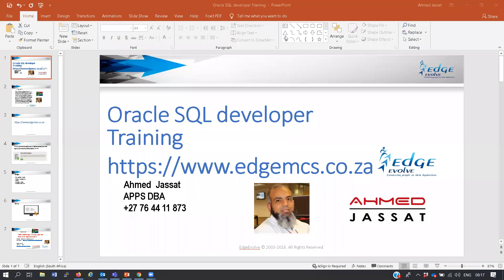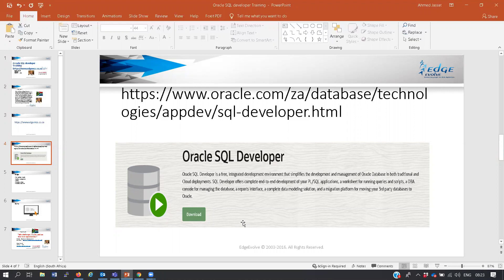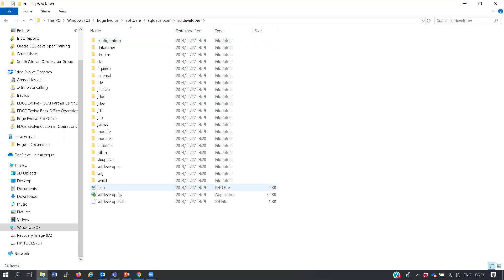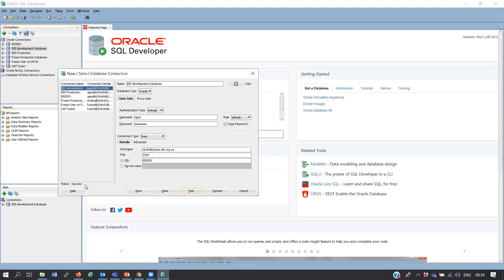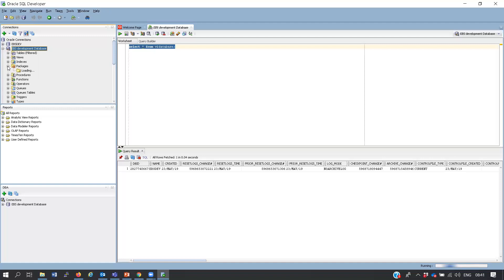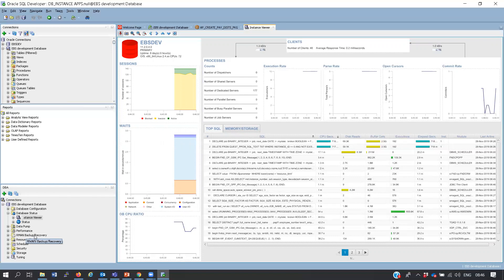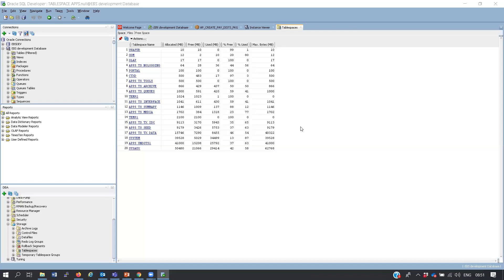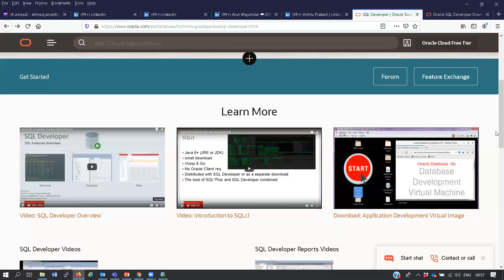Oracle SQL Developer Training by Ahmed Jassat